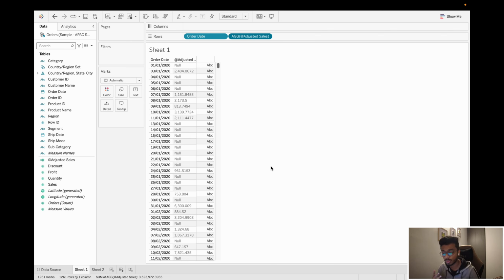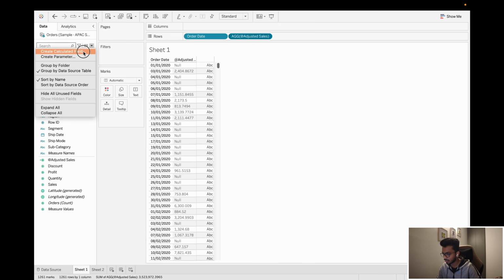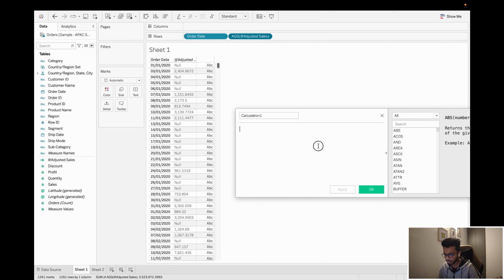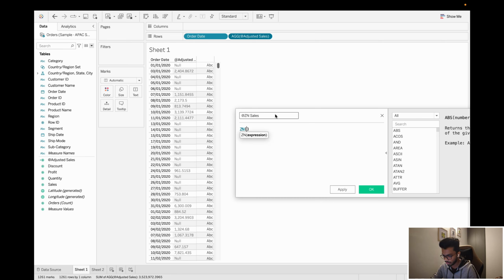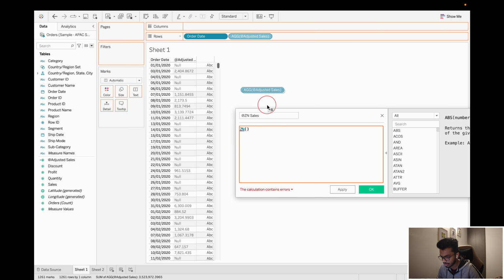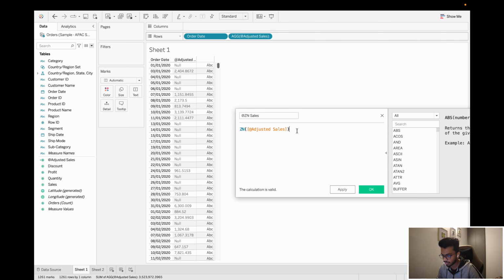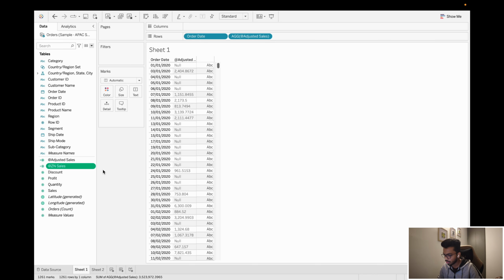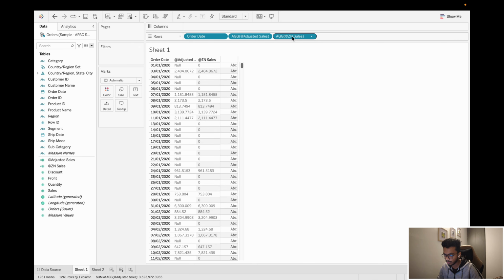ZN Function || Tableau Functions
Hey, datafam... In this video, I will show you how to use ZN function in Tableau.